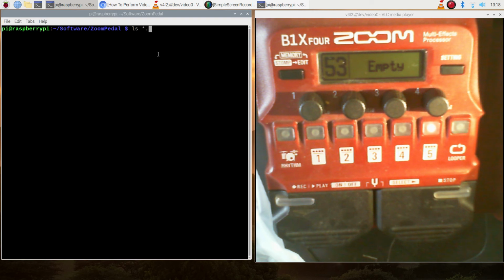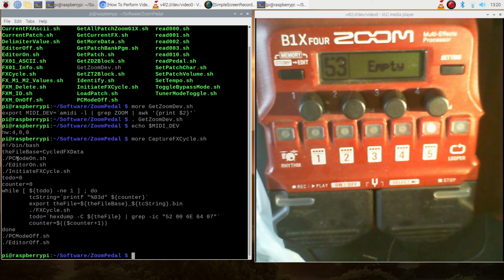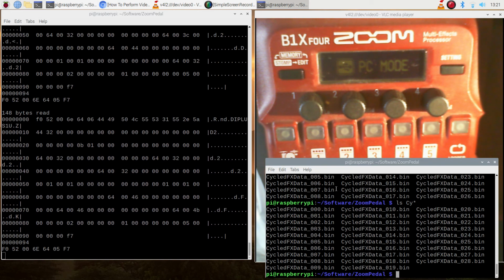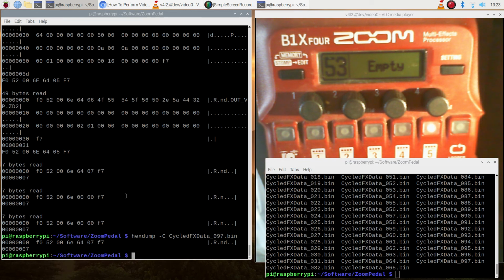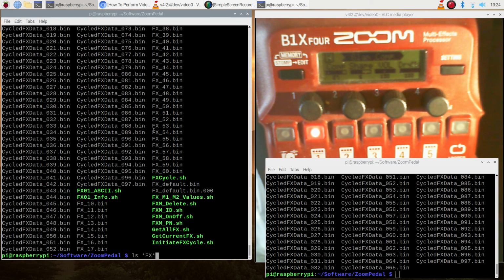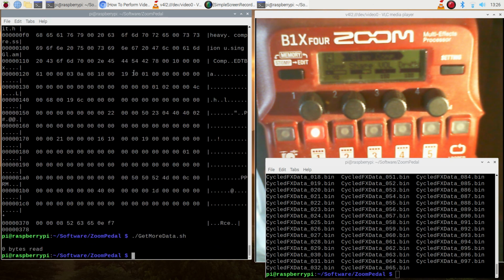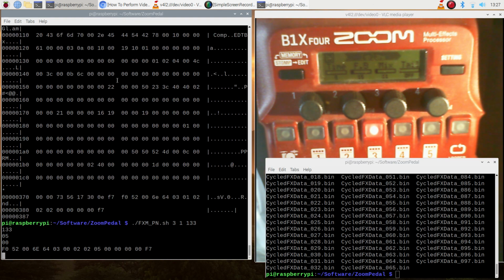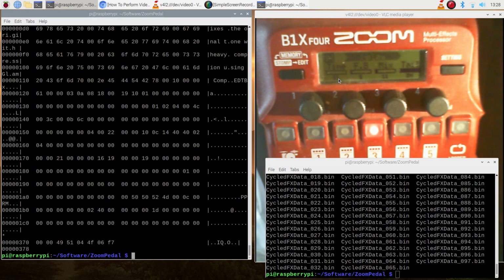Remote Control Zoom B1XFour: Using Pi4 to cycle FX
In this video you see how we can ask the Zoom pedal to cycle thru its current list of FX.
Essentially:
  turn on Editor mode
  turn on PC mode
  initialize counter
  loop
    get FX info
    check response
    incr counter
 until response says end of list

Then we can get the strings of available FX
And later I will write the code to pull out the file data associated with an FX on the pedal.

This is the current list off active FX on my pedal - note there is a larger set stored in the firmware - the pedal seems to try to sync with the mother ship to reinstall new effects BUT this also uses up most of your pedal ram.
Still not sure why it does this yet (other than to make you want to buy a larger capacity pedal :-))

BYPASS.ZD2
SLWATK.ZD2
ZNR.ZD2
OPTCOMP.ZD2
BLACKOPT.ZD2
LMT1176.ZD2
160_COMP.ZD2
DUAL_CMP.ZD2
MB_COMP.ZD2
DCOMP.ZD2
GLAMCOMP.ZD2
SEQFLTR.ZD2
EXCITER.ZD2
B_ATWAH.ZD2
Z_TRON.ZD2
A_FILTER.ZD2
BA_CRY.ZD2
BA_GEQ1U.ZD2
STBGEQ1U.ZD2
BA_PEQ.ZD2
SPLITTER.ZD2
LOW_EQ.ZD2
HIGH_EQ.ZD2
ENV_FLTR.ZD2
EP_STOMP.ZD2
RCBOOST.ZD2
NYC_MUFF.ZD2
SQUEAK.ZD2
BA_DRV1U.ZD2
DIPLUS1U.ZD2
DRKPRE1U.ZD2
BASS_BB.ZD2
DI5.ZD2
BA_PRE.ZD2
B_OD.ZD2
BA_TSDRV.ZD2
DARK_OD.ZD2
BBB_OD.ZD2
VOODOO_B.ZD2
BA_FZSML.ZD2
BA_METAL.ZD2
BA_OCTFZ.ZD2
SVT_1U.ZD2
BMN1001U.ZD2
SWR4001U.ZD2
AG750_1U.ZD2
TE400_1U.ZD2
AC370_1U.ZD2
MINIMARK.ZD2
EBH3601U.ZD2
B15N_1U.ZD2
SVT_8X10.ZD2
SV4X10TW.ZD2
FD_B4X12.ZD2
SWR_4X10.ZD2
AG4X10TW.ZD2
TE_4X10.ZD2
AC_1X18.ZD2
MKB2X8TW.ZD2
EB4X10TW.ZD2
AM1X15.ZD2
TREMOLO.ZD2
PHASER.ZD2
THEVIBE.ZD2
PITCHSHF.ZD2
HPS.ZD2
CLONECHO.ZD2
SUPERCHO.ZD2
CRNTRI3S.ZD2
B_ST_CHO.ZD2
B_VFLNG.ZD2
B_OCTAVE.ZD2
B_DETUNE.ZD2
B_PITCH.ZD2
BASS_PHA.ZD2
BOMBER.ZD2
LPROLL3S.ZD2
STDSYN.ZD2
SYNTLK.ZD2
Z_SYN_1U.ZD2
DEFRET.ZD2
PH_DIST.ZD2
DELAY_3S.ZD2
ANDLY_3S.ZD2
TAPEECHO.ZD2
AIR.ZD2
ROOM.ZD2
HALL.ZD2
HD_HALL.ZD2
SPRING.ZD2
PLATEREV.ZD2
PDL_VOL.ZD2
BASSWAH.ZD2
PDL_RESO.ZD2
B_PDLPIT.ZD2
B_PDLMNP.ZD2
OUT_VP.ZD2

I also show how we can remote control the parameter values.
I need to parse the file data to allow me to code this in LUA for Ctrlr.